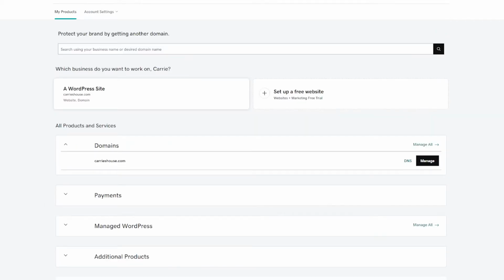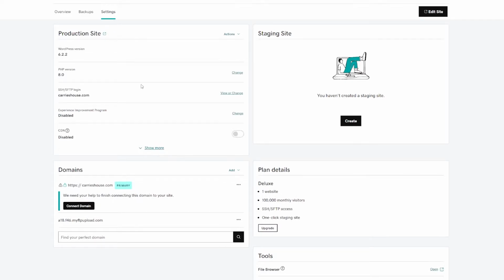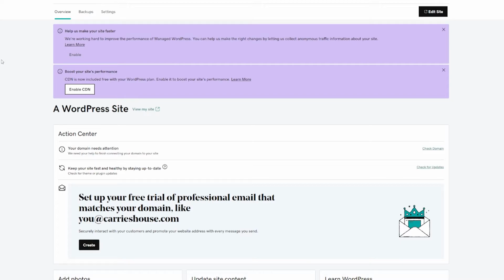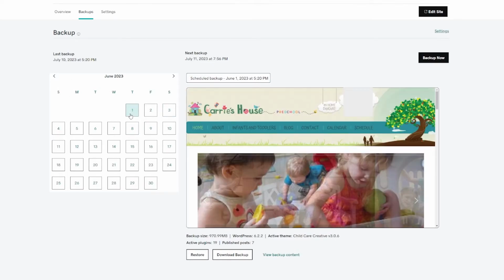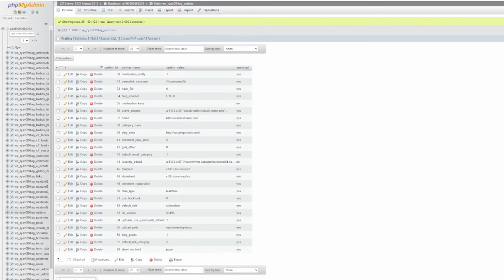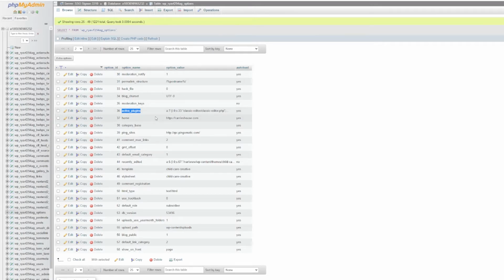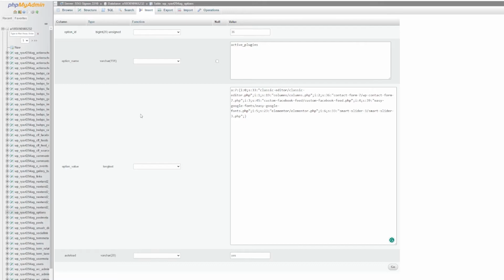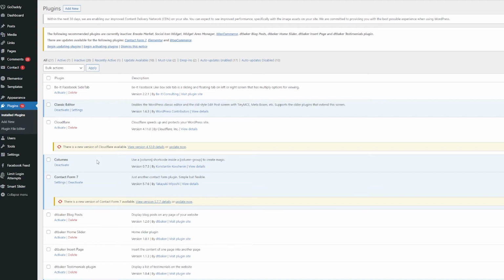SOLVED! WordPress CRITICAL ERROR Website Message (How To Fix)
I had this issue where "There has been a critical error on this website" began displaying on my parent's website and I wasn't even able to access the Wordpress Dashboard.

Well, I figured out how to fix it and wanted to share it with you so you don't have to spend hours searching for the right solution like I attempted to.

I'm a very tiny channel, but try very hard to make great quality videos. It is free :)